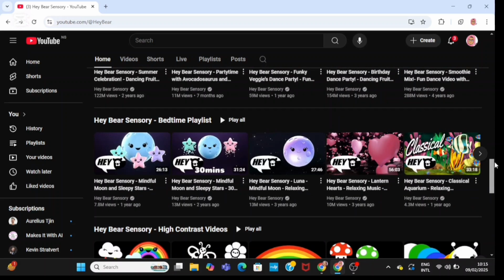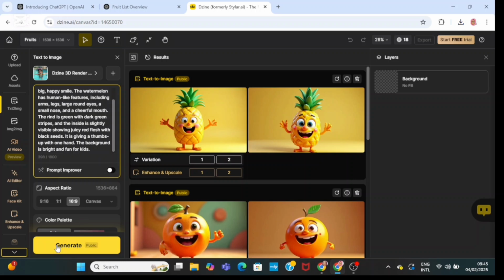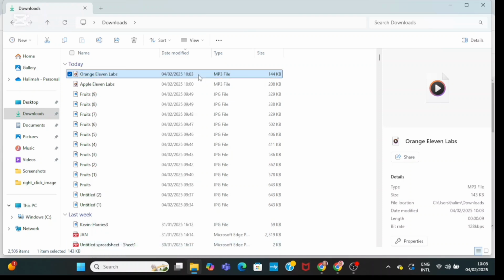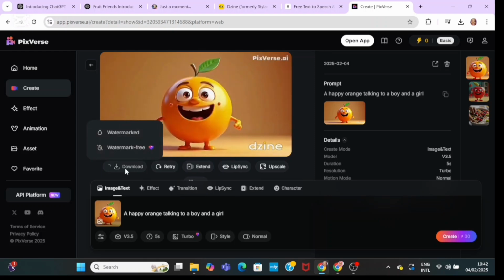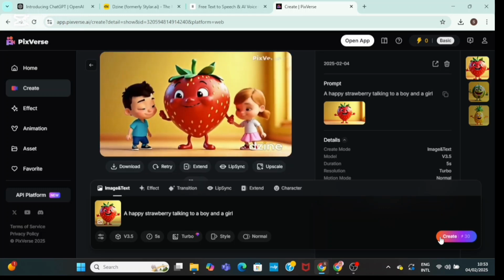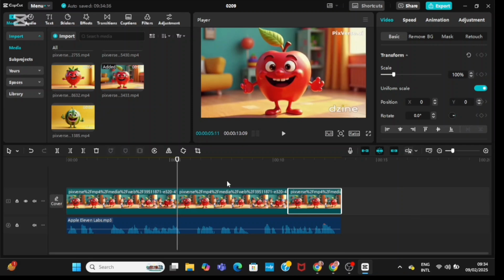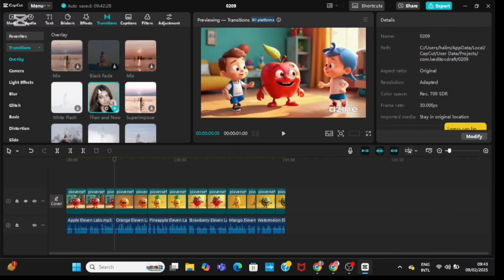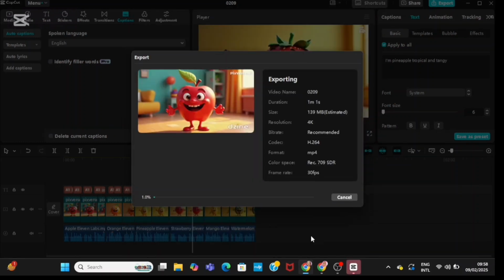Make Money Online with AI-generated Educational Kids Videos | Faceless YouTube channel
Make Money Online with AI-generated Educational Kids Videos.

Want to create engaging kids videos or professional 3D animation educational videos? In this tutorial, we’ll show you how to use the best AI video generator tools to bring your ideas to life effortlessly. Whether you’re looking for a free AI video generator or advanced text to video AI solutions, this guide will help you create high-quality animations with ease.

Discover step-by-step animation tutorials that simplify the entire process, from scripting to final rendering. If you're interested in YouTube automation with AI, growing a faceless YouTube channel, or learning about the latest AI tools, this video is for you! Learn how to use AI animation software to generate videos that are perfect for educational content, entertainment, or even passive income.

AI-powered 3D animation is revolutionizing content creation, allowing creators to make money online by producing high-quality, automated videos. Whether you're an educator, trainer, or content creator, you’ll learn how to create professional animations without expensive software or prior experience.

So sit back, relax, and let’s explore the best AI animation tools to transform your ideas into stunning visuals!